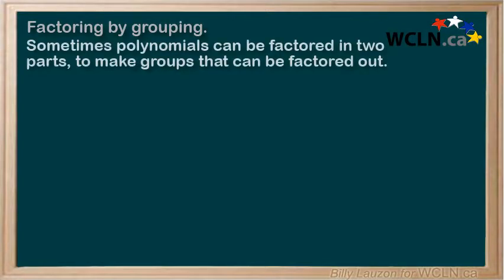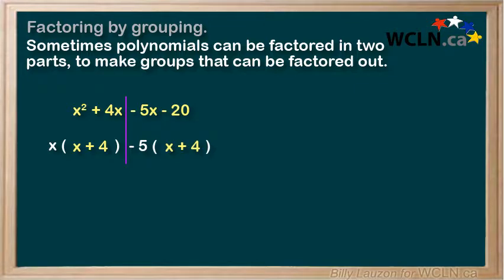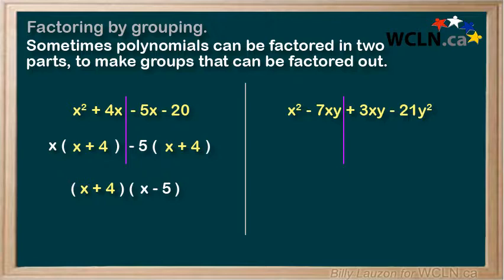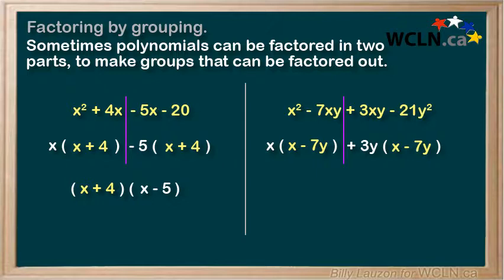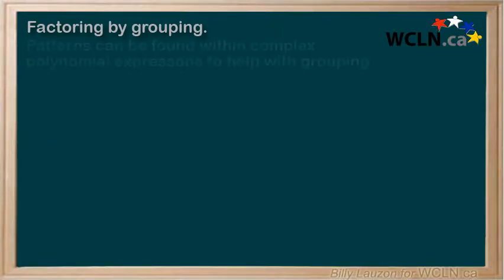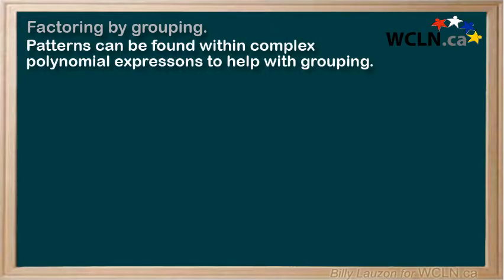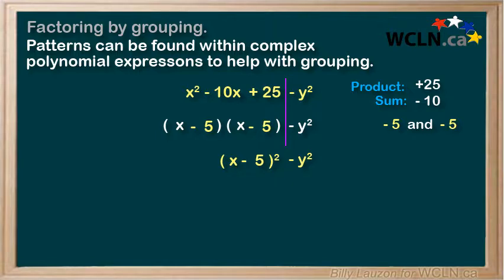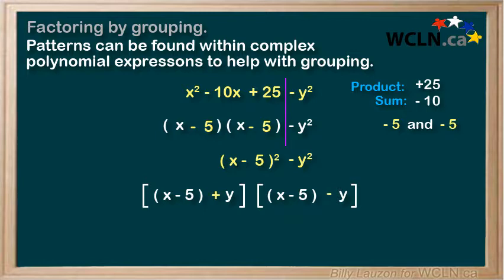WCLN - Factoring by Grouping